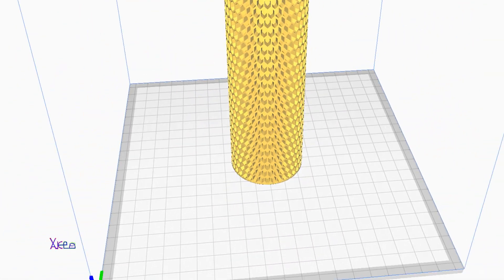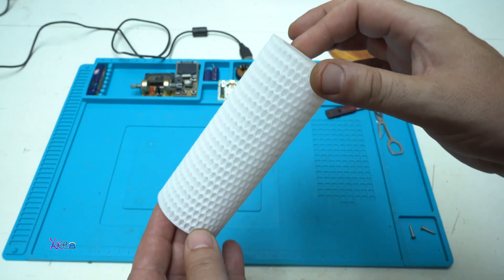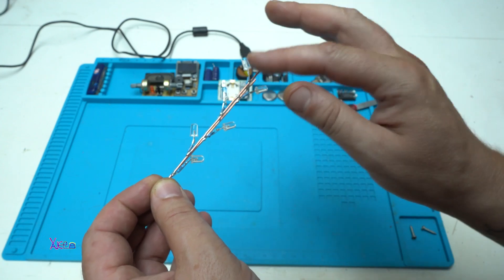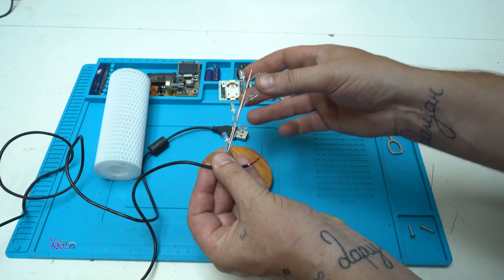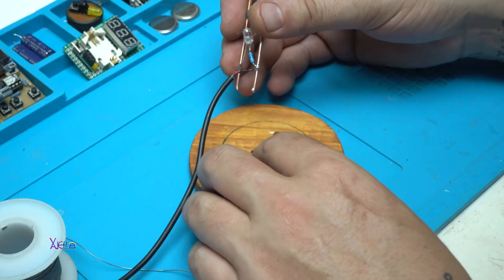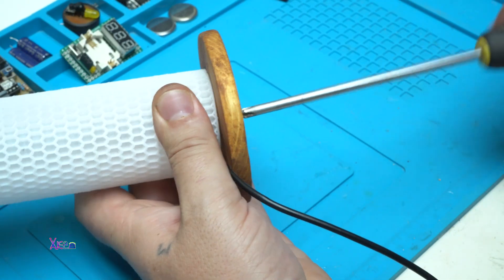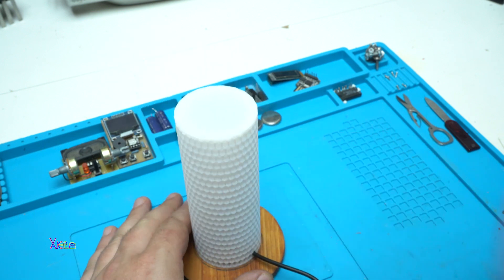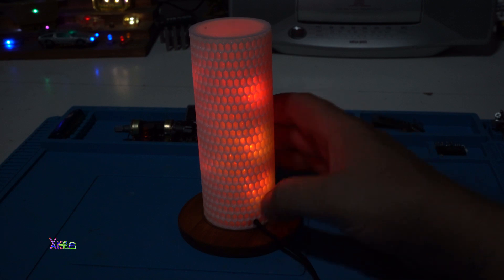DIY RGB Led Lamp with Honey texture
Its a simple 3d printed lamp with honey texture,inside there are slow self fading rgb leds soldered on copper array with resistor for each led to work on 5 volts dc voltage.
for those who want to download the honey texture lamp visit this